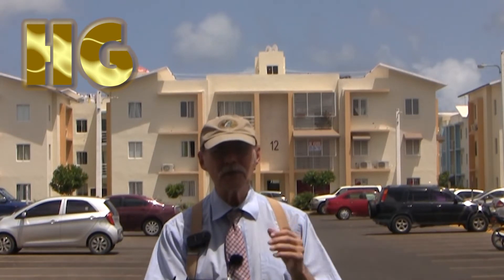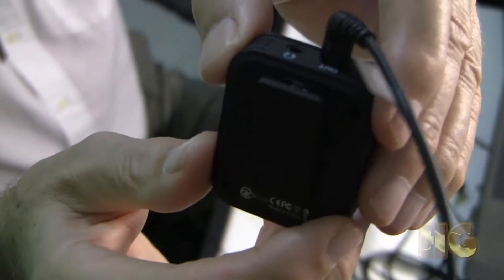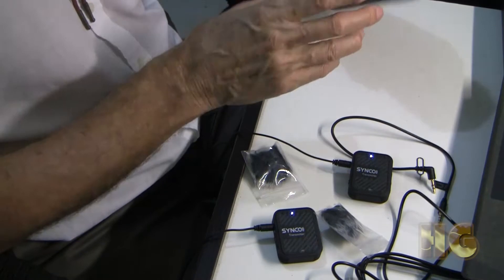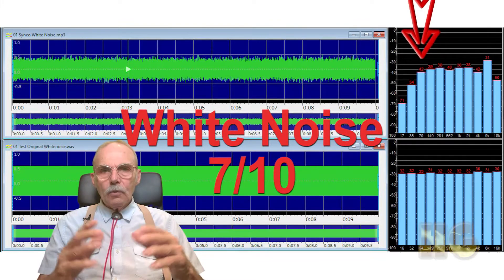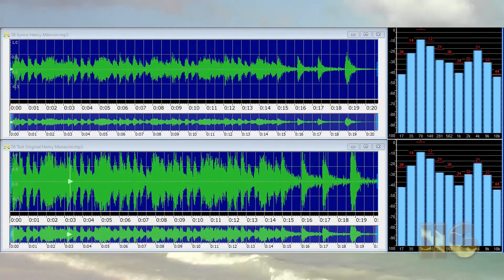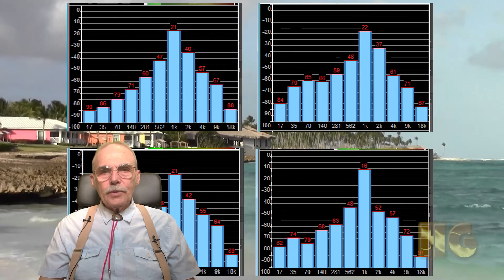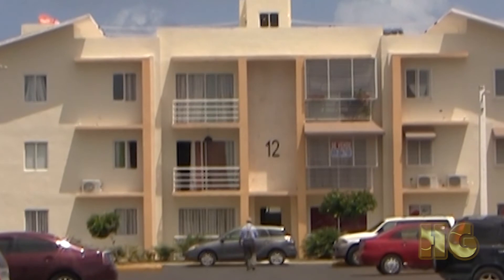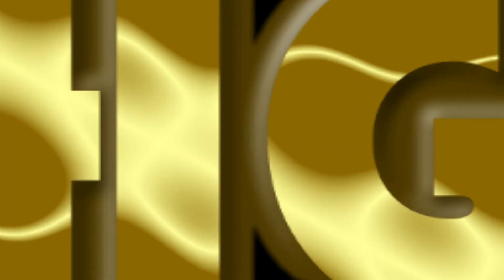Synco 17-point, in depth review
This is a 17-point review. You will find the timeline below, if you want to jump ahead to a specific point.

Definition of White Noise, White Gaussian Noise and Pink Noise can be found after the timeline.

What is in the box:
Lavalier microphone X 2
Dead cat (wind screen) X 2
Pop screen X 2
Pre-amp (receiver) X 1
Transmitter with internal microphone X 2
TRS cable (line in for DSLR) X 1
TRRS cable (line in for smartphone) X 1
Belt clips (integrated into design) X 3
Lapel clips X 2
Carry case X 1
Instruction manual X 2

Additional notes:
To be honest, I find my Look and feel report informative, if not a little boring. Skip ahead to 9:09. It really gets interesting at 9:55. You can come back to the intro some time later when you have time on your hands. ;-)
Timeline
1. You will find the line look and feel review at: 1:06
2. You will find the power supply review at: 9:09
3. You will find the weights at: 9:48
4. You will find the line noise test at: 9:55
5. You will find White Noise test at: 12:27
6. You will find Pink Noise test at: 12:40
7. You will find White Gaussian Noise test at: 13:03
8. You will find White Noise Internal Mic test at: 13:29
9. You will find Singing test at: 14:31
10. You will find the Voice test at: 15:55
11. You will find the Instrumental music test at: 17:36
12. You will find the Latency consistency test at 18:38
13. You will find Line separation sound test at: 19:14
14. You will find the Wind screen (dead cat) test at: 19:37
15. You will find the Cardioid effect test at: 21:00
16. You will find the Distance connectivity test at: 21:45 (it still chafes me to give this a 6/10 as I don’t really think it deserves it)
17. For the overall rating please go to: 27:12

Definition of white noise:
“White noise is a signal made of uncorrelated samples, such as the numbers produced by a random generator. When such randomness occurs, the signal will contain all frequencies in equal proportion and its spectrum will turn flat.

“Most white noise generators use uniformly distributed random numbers because they are easy to generate. Some more expensive generators rely on the Gaussian distribution, as it represents a better approximation of many real-world random processes. Both generators will sound the same though, and will exhibit the same flat spectrum. They will only differ by the distribution of their sample levels.”

The name comes from visible light, which is white when all colours are present in equal amounts.

Definition of pink noise:
“Pink noise is a random signal, filtered to have equal energy per octave. In order to keep the energy constant over octaves, the spectral density needs to decrease as the frequency (f) increases. This explains why pink noise is sometimes referred as "1/f noise." In terms of decibels, this decrease corresponds to 3 dB per octave on the magnitude spectrum.

“The name of the color comes from visible light that turns pink when a similar spectral distribution is applied.”

We also have a channel for cooking without refined sugar.